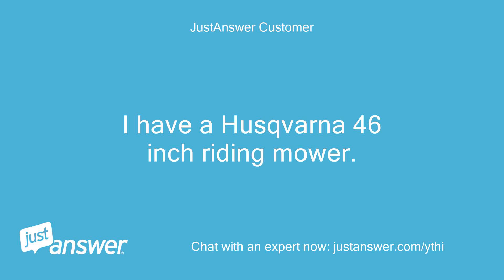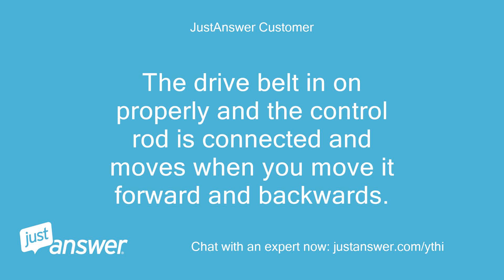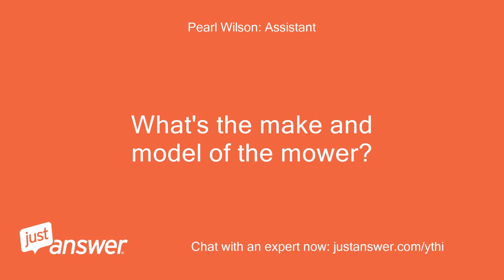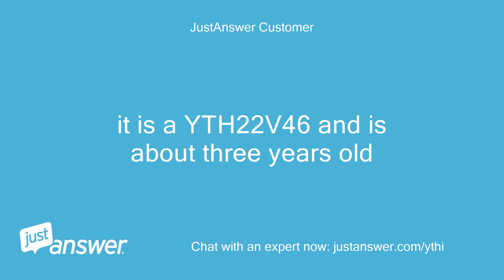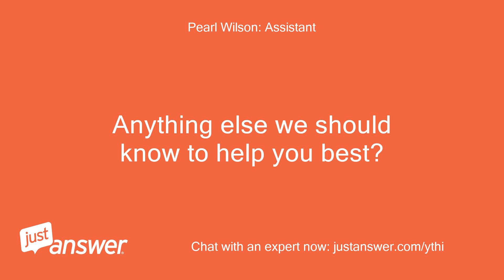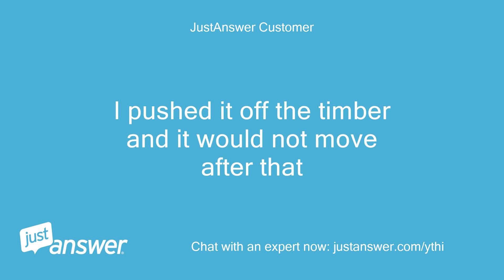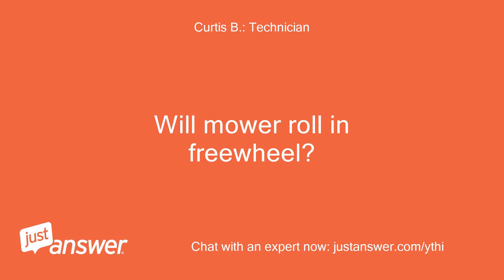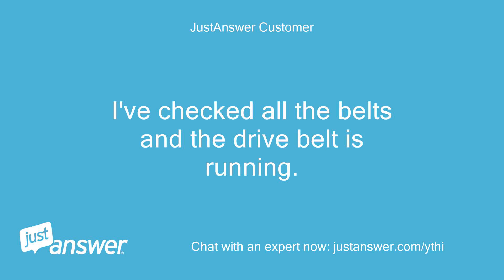I have a Husqvarna 46 inch riding mower. It will not go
JustAnswer Customer: I have a Husqvarna 46 inch riding mower.
JustAnswer Customer: It will not go forward or backwards.
JustAnswer Customer: The drive belt in on properly and the control rod is connected and moves when you move it forward and backwards.
Pearl Wilson: Assistant: What's the make and model of the mower?
JustAnswer Customer: it is a YTH22V46 and is about three years old
JustAnswer Customer: Depends on how involved it is
JustAnswer Customer: While mowing I caught the mower deck on a landscape timber which stopped the mower.
JustAnswer Customer: I pushed it off the timber and it would not move after that
Pearl Wilson: Assistant: Got it.
Pearl Wilson: Assistant: I'm sending you to a secure page on JustAnswer so you can place the $5 fully-refundable deposit now.
Pearl Wilson: Assistant: While you're filling out that form, I'll tell the Small Engine Technician about your situation and then connect you two.
Curtis B.: Technician: Will mower roll in freewheel?
Curtis B.: Technician: Is the top pulley turning on the transmission when engine is running, viewed from under the fender.
JustAnswer Customer: I believe it is.
JustAnswer Customer: I've checked all the belts and the drive belt is running.
JustAnswer Customer: The mower will move forward a little but not back at all.
JustAnswer Customer: I checked the axle keys and they are both fine.
JustAnswer Customer: I had it blocked up and the right rear wheel drives forward but the left doesn't turn at all and neither one goes backwards.
Curtis B.: Technician: With engine off, turn one rear wheel, the other wheel should turn in the opposite direction if both axles are good and the differential is ok.
Curtis B.: Technician: Also , is the drive belt tight?
Curtis B.: Technician: If not check the belt , to be sure it is on each pulley.
JustAnswer Customer: They turn the opposite direction.
JustAnswer Customer: The belt appears to be tight.
Curtis B.: Technician: Top pulley is turning on the transmission?
Curtis B.: Technician: Hydrostat transmission, , is the F/R linkage moving the lever on the transmission?
JustAnswer Customer: it is moving the lever
Curtis B.: Technician: Top pulley on top of the transmission turning when engine is running?
JustAnswer Customer: I will not be able to check until tomorrow afternoon to make sure pulley is turning as I'm not at home.
Curtis B.: Technician: OK  I will be here, vacation is over!
JustAnswer Customer: The top pulley is turning.
JustAnswer Customer: With it jacked up the wheels go forward but not backwards.
JustAnswer Customer: The wheels turn the opposite direction when turned by hand whether the transmission is engaged or not.
Curtis B.: Technician: That all sounds normal.
Curtis B.: Technician: Drive belt is tight on the drive system?
Curtis B.: Technician: Not slipping over the pulleys?
Curtis B.: Technician: The freewheel linkage is moving at the transmission?
Curtis B.: Technician: Could it be stuck in freewheel?
JustAnswer Customer: The free wheel lever is working.
JustAnswer Customer: How would i feel if it is stuck and how would i get it to engage
Curtis B.: Technician: Hard to test freewheel without it being on ground.
Curtis B.: Technician: On ground, it should lock the wheels when engaged.
Curtis B.: Technician: Be sure the lever is moving the shaft going into the transmission and not just spinning on the shaft.
JustAnswer Customer: the tractor should not move when engaged.
JustAnswer Customer: I will put it on the ground and check.
Curtis B.: Technician: OK
JustAnswer Customer: The lever is moving the shaft.
JustAnswer Customer: The tractor will roll when on the ground and the transmission is in the engaged position.
Curtis B.: Technician: So there is something broken in the transmission!
Curtis B.: Technician: Between the input shaft and the axles.
JustAnswer Customer: Well it looks like a trip to the repair shop is what i see.
Curtis B.: Technician: So it seems.
Curtis B.: Technician: Sorry.